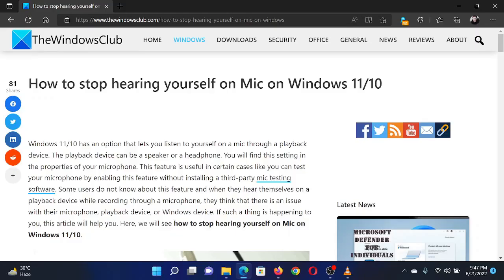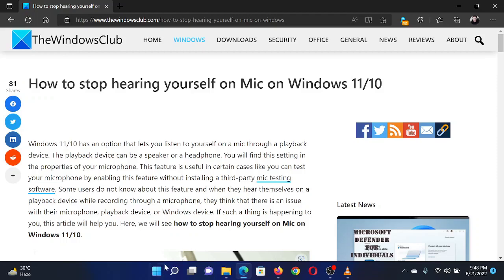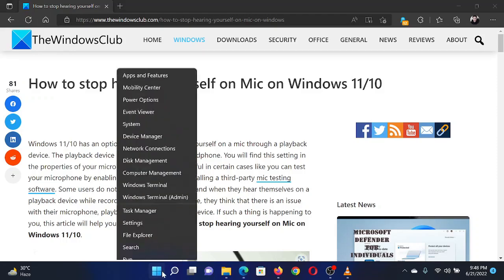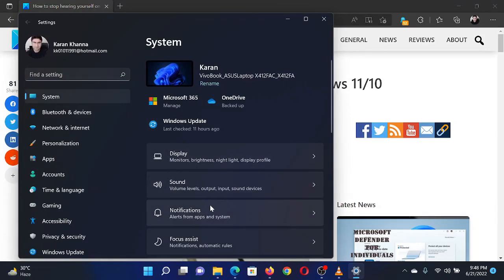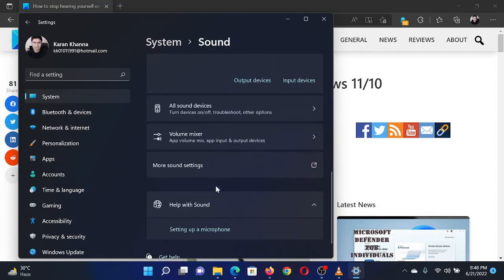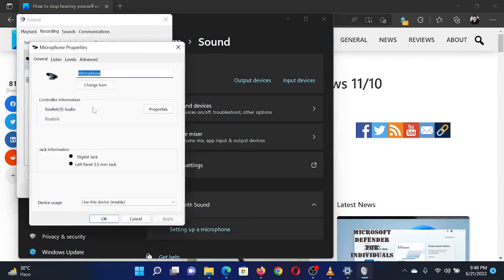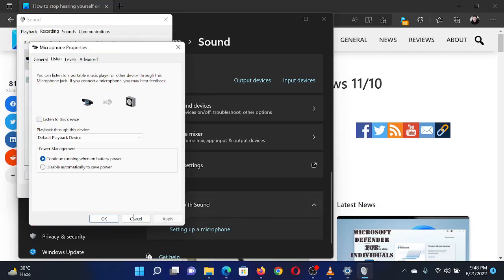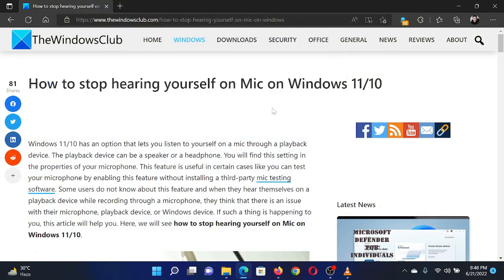How to stop hearing yourself on Mic on Windows 11/10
Windows 11/10 has an option that lets you listen to yourself on a mic through a playback device. The playback device can be a speaker or a headphone. You will find this setting in the properties of your microphone. This feature is useful in certain cases like you can test your microphone by enabling this feature without installing a third-party mic testing software.

Some users do not know about this feature and when they hear themselves on a playback device while recording through a microphone, they think that there is an issue with their microphone, playback device, or Windows device. If such a thing is happening to you, this tutorial will help you. Here, we will see how to stop hearing yourself on Mic on Windows 11/10.

Timecodes:
0:00 Intro
0:26 Procedure through Settings